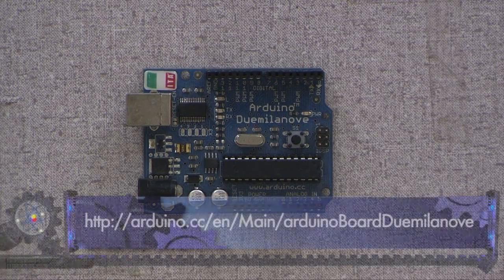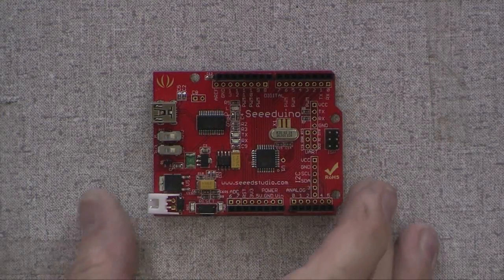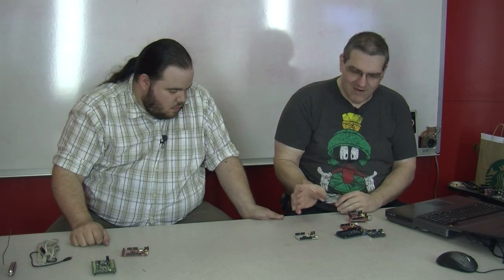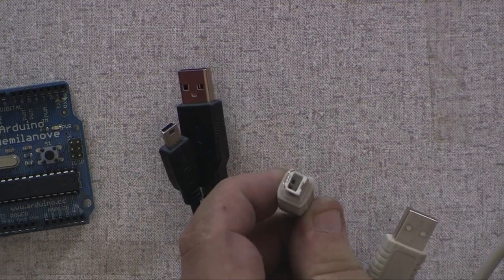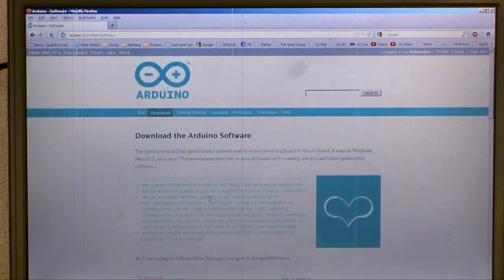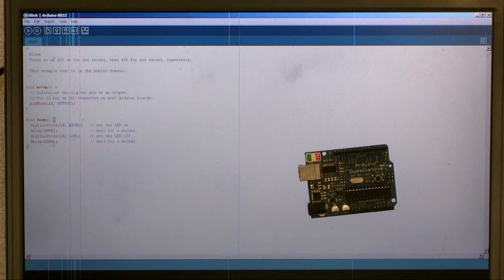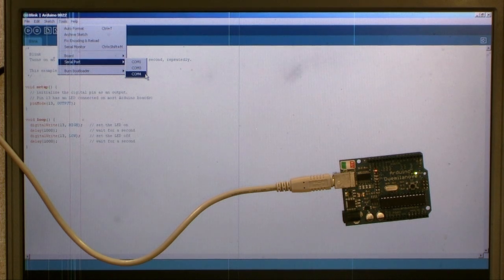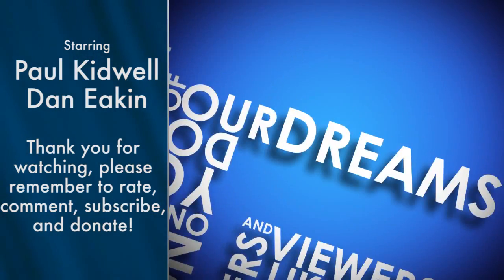Arduino Processor Basics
Dan and Paul are with us today to show us the basic setups and workings of several different models of arduino processors.